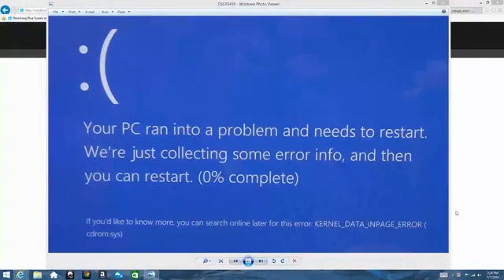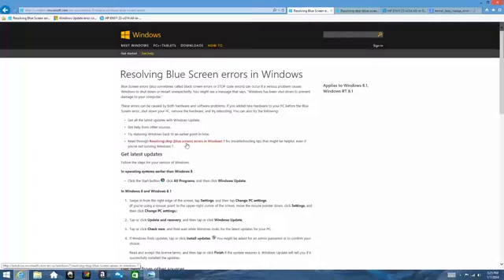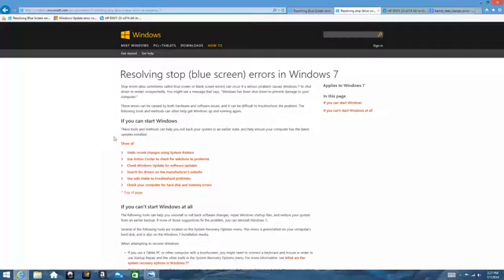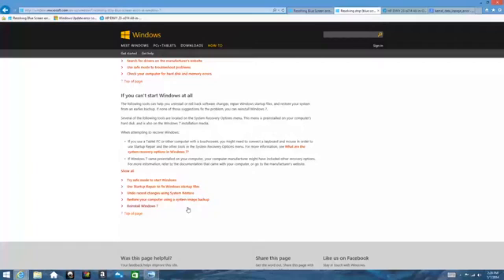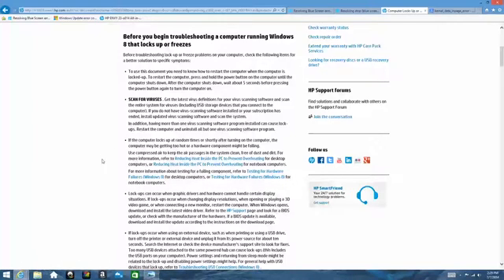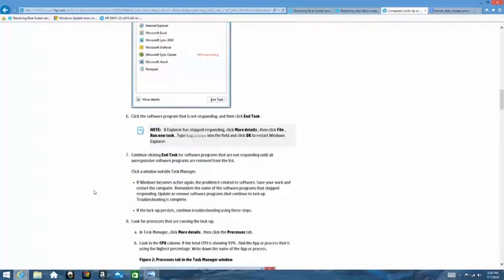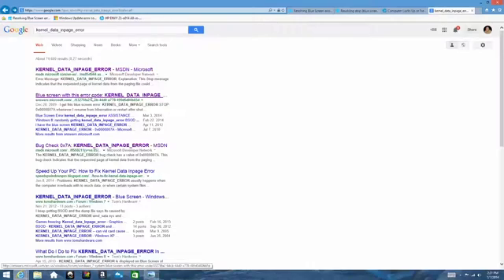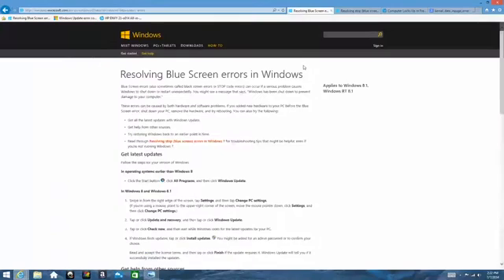Resolving Blue Screen Errors in Windows 7 and Windows 8 | HP Computers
This video provides an overview how to resolve the blue screen errors in Windows 7 and Windows 8.